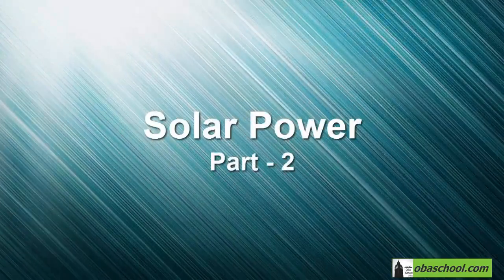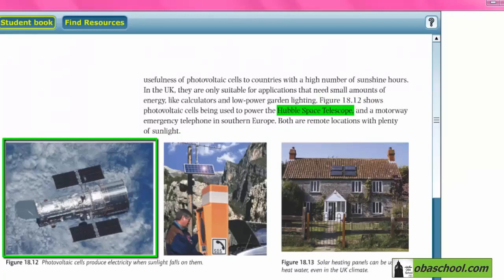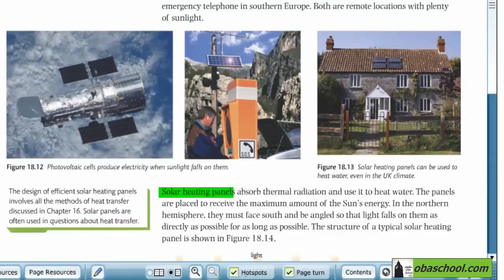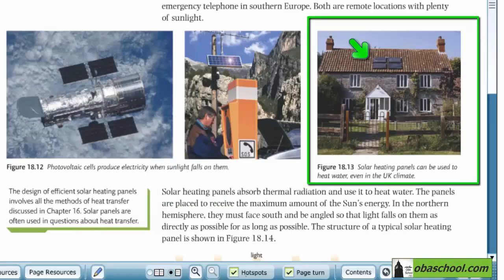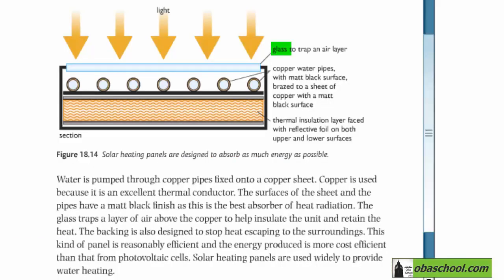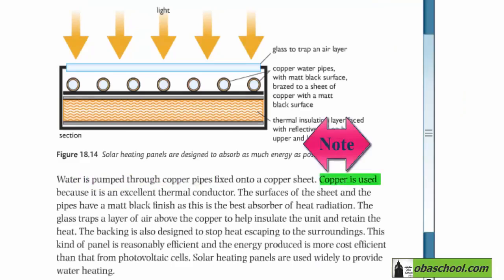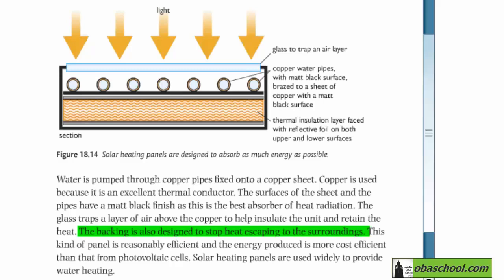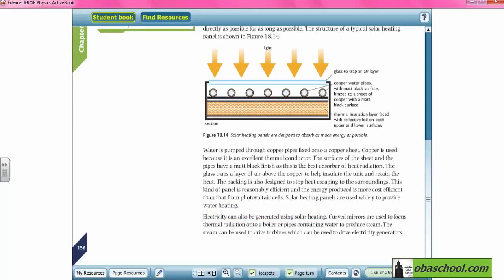GCSE Physics Revision - Energy Resources - Power from the Sun and the Earth - Solar Power Part 2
gcse phc 03 10 solar power part 2 720

GCSE Physics Revision, Energy Resources, Power from the Sun and the Earth, Solar Power